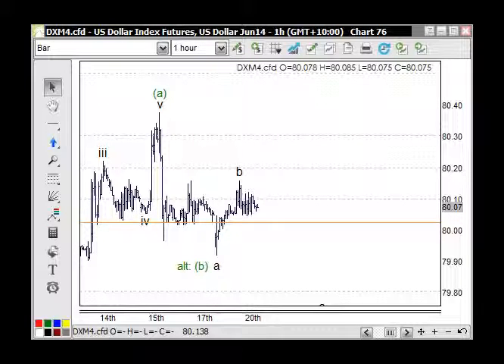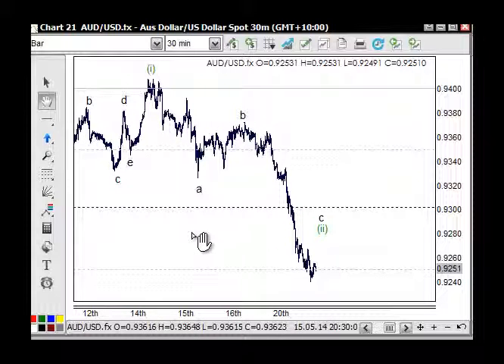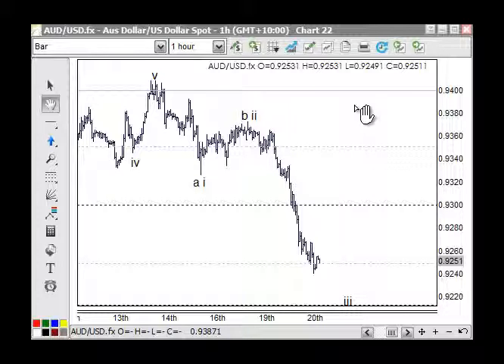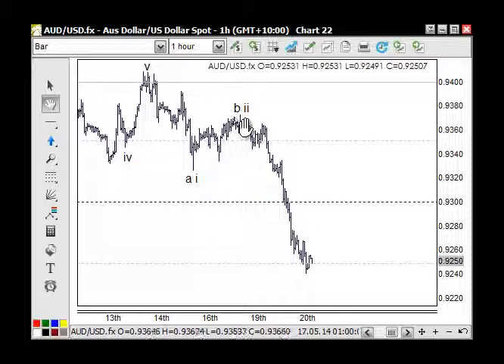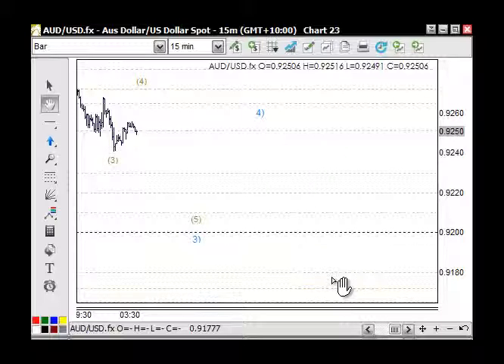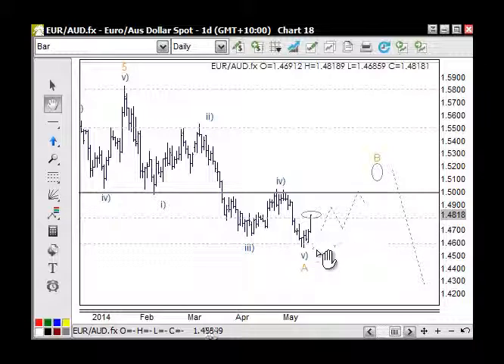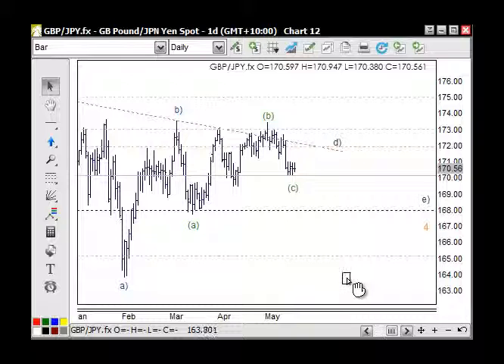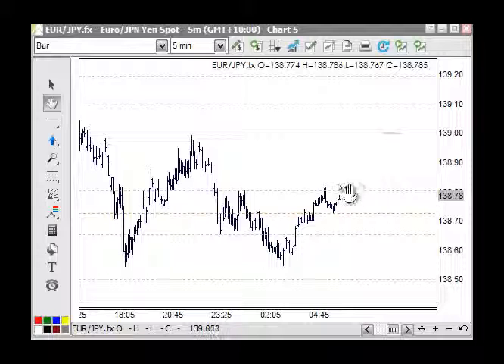CFD Trading Forex Video Report 21 May 2014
Forex

TradingLevels: As you can see the abc correction across 80 is still unfolding and support on 80.10 would be a sign of completion and higher ground to follow, otherwise the USD will move lower to 1980 next support
Elliott Wave: Wave b completed and Wave c of (b) lower through 80 to 79.80|72 then up. That said, while the market is above 80 it could move straight up

EURUSD 1.3698
TradingLevels The main trend is down, but we are still looking for a move back to 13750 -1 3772 and then down, but while the market is below 137  the bias swings to a move lower, this is the same for the USD above 80, it can move straight up, but looking for a larger correction with a move lower to 79.80
Elliott Wave:  abc corrective rally back to 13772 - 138 then down to 136
Trading Strategies: If the market moves back above 137 then look higher to 13750|72 but while under 137 sell new lows or 13660. The daily chart is still oversold.
Trades:

AUDUSD 0.9350
TradingLevels: 0.92 is important as support or resistance for the bigger picture being negative or positive
Elliott Wave: Wave (4) back to 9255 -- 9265 then lower to 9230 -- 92 Wave (5) of 3)
Trading Strategies: The market has further to fall...
Trades:

EURAUD 1.48
TradingLevels: The daily chart is oversold and the market could move higher, if the 147 developed as support.
Elliott Wave: Wave v) of A low in place below 146 and Wave B around 150 in three waves
Trading Strategies: Corrective pattern across 148 then higher, add on 148 support after the corrective pattern
Trades: Long 1.47

GBPJPY 170.55
TradingLevels: The daily chart is oversold. Intraday; the 170.50 is the support, so if this fails then its lower through 170 and if the 170.72 develops as support, then a larger trend up is underway
Trading Strategies:
Trades:

EURJPY 139
TradingLevels: Only if the 139 develops support will a larger rally start, otherwise hold short
Elliott Wave:
Trading Strategies: Intraday, the move up off the last low is five waves, you can see this on the five minute chart, this means another five will follow testing 139
Trades: